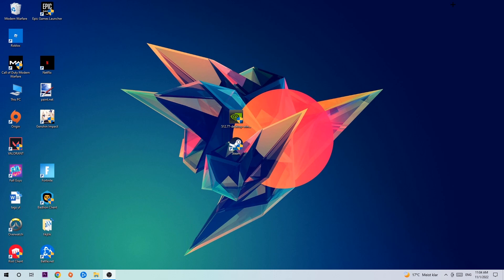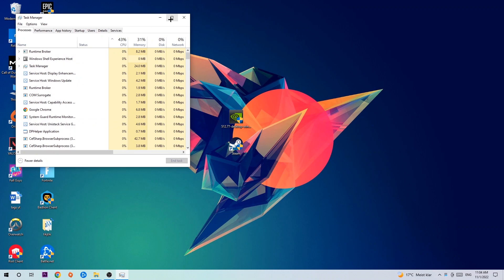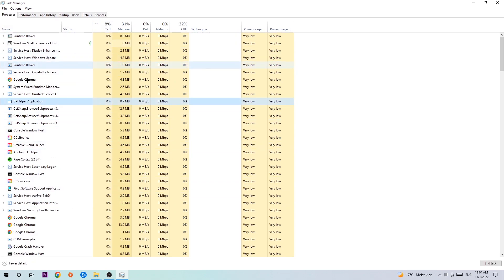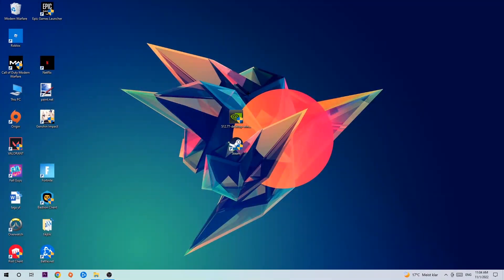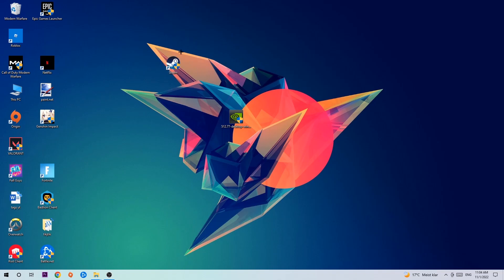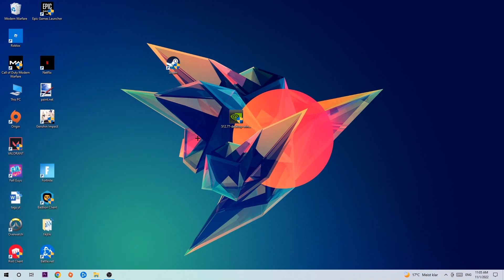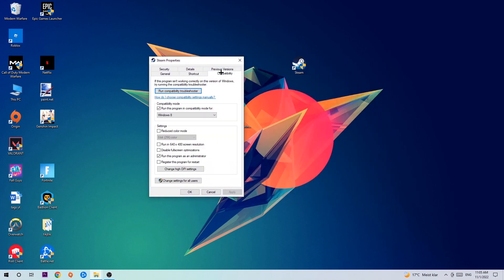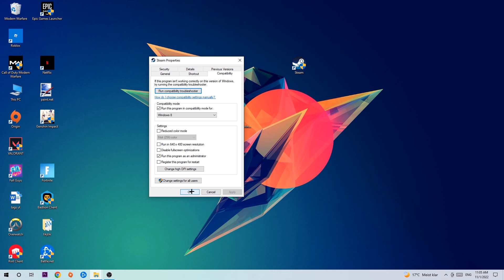Farcry 4 – Fix Not Launching – Complete Tutorial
Farcry 4 not launching,
Farcry 4 not launching pc,
Farcry 4 not launching ps4,
Farcry 4 not launching ps5,
Farcry 4 not launching xbox,
Farcry 4 not opening,
Farcry 4 not opening pc,
Farcry 4 not working,
Farcry 4 not starting,
how to fix Farcry 4 not launching,
how to fix Farcry 4 not loading,
how to fix Farcry 4 not working,
how to fix Farcry 4 not starting,
how to fix Farcry 4 not opening,
how to fix Farcry 4 not launching fix,
Farcry 4 not launching fix,